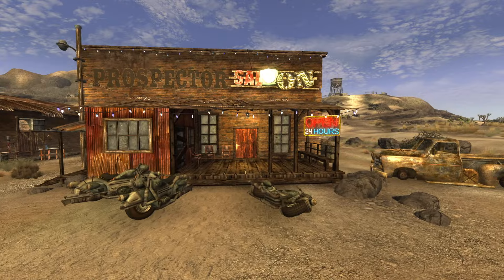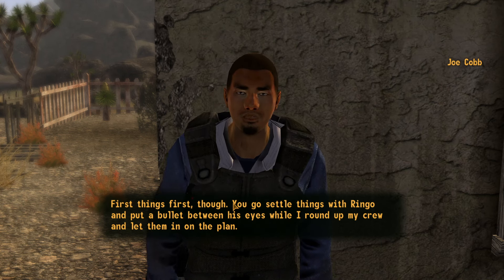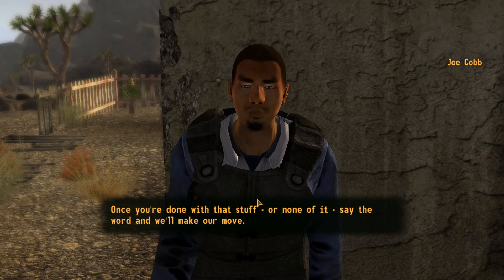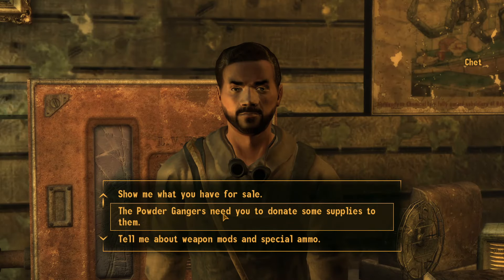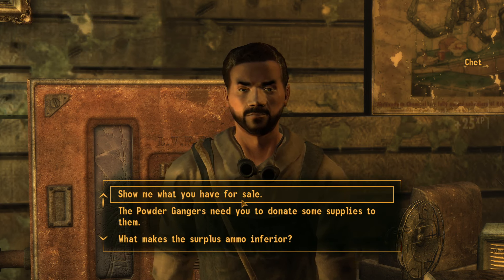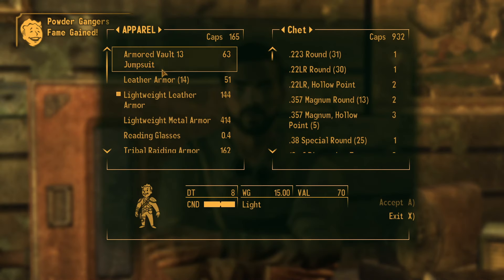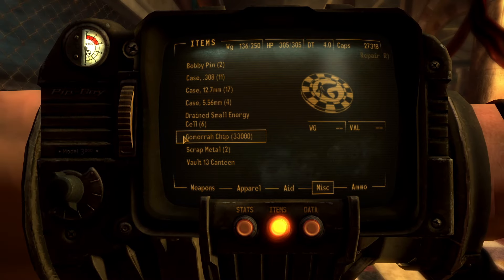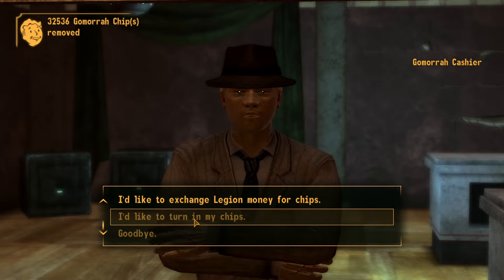Fallout New Vegas - Infinite Caps And XP Glitch 2023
Hey guys! Today's video shows you how to get to max level and gain infinite caps, enjoy!

Timestamps:
0:00 Intro
0:09 Mod Disclaimer
0:22 Intro Continued
0:28 Method One: Joe Cobb
2:32 Method Two: Casino Chips
4:29 Conclusion